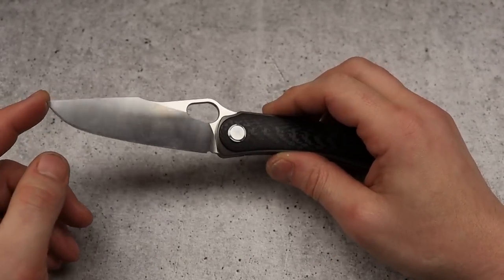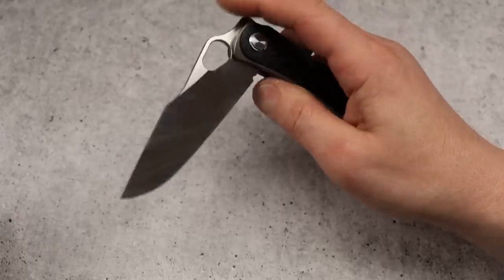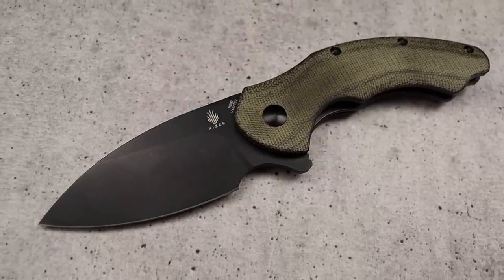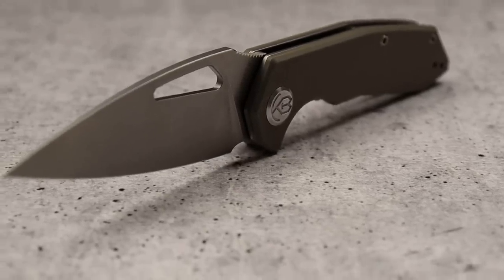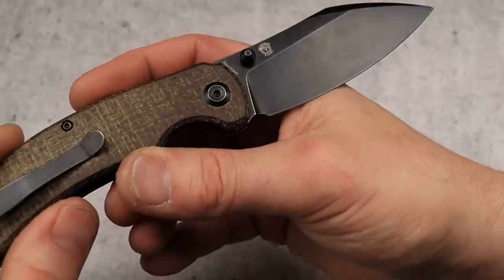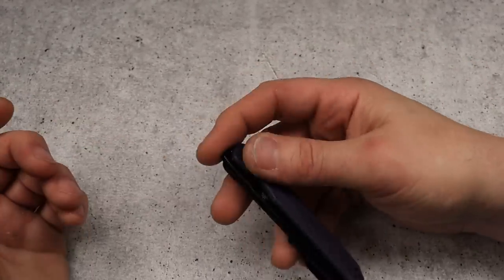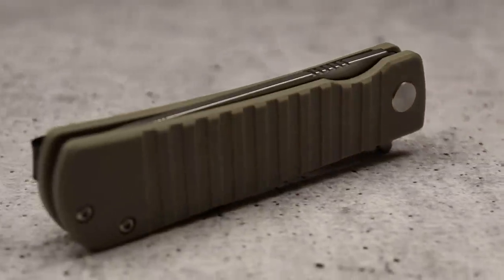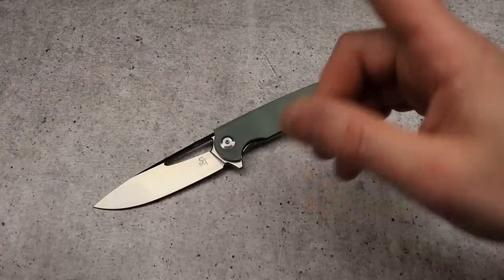KNIVES THAT ARE BETTER THAN YOU WOULD THINK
KNIVES THAT ARE BETTER THAN YOU WOULD THINK FROM FIRST LOOK, THESE ARE KNIVES THAT ARE ACTUALLY REALLY GOOD AFTER GETTING A CHANCE TO TRY THEM.

TWOSUN TS223

TWOSUN TS305

KIZER ROACH MINI

KUBEY KU122

SITIVIEN ST126

NEEVESKNIVES STORE

OR